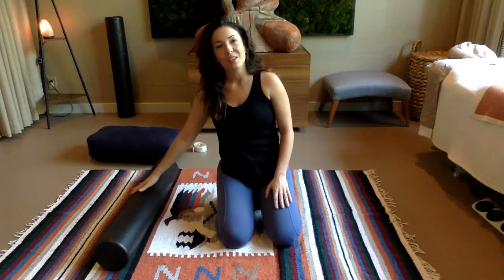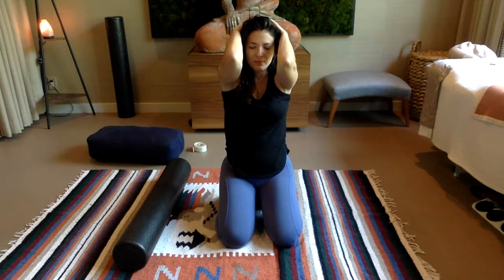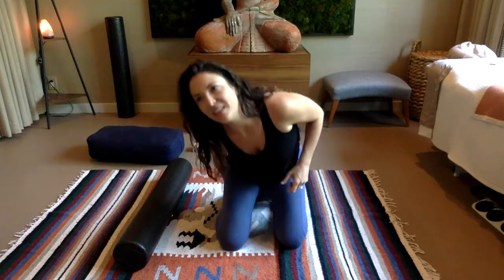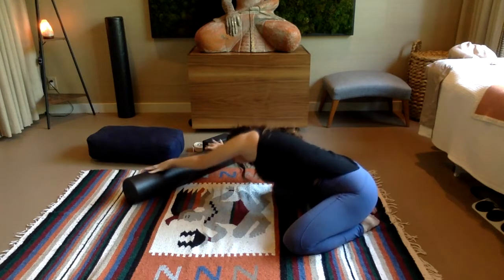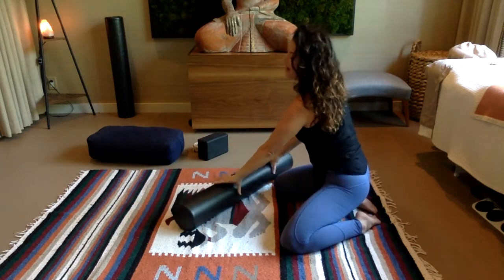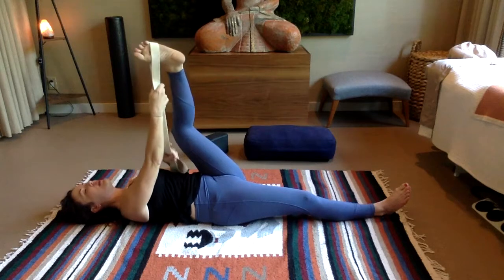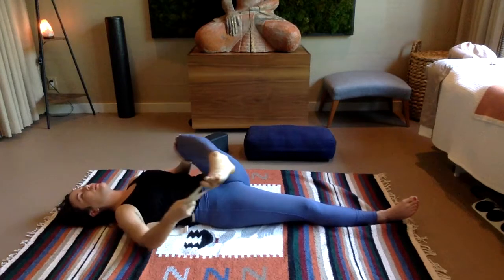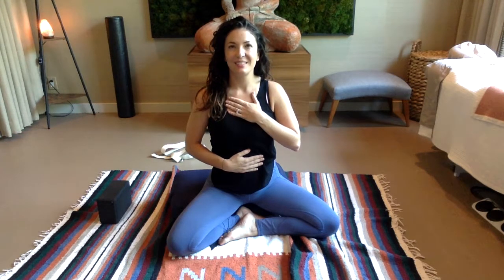integrative stretch sequence